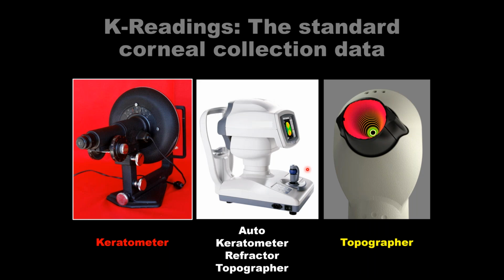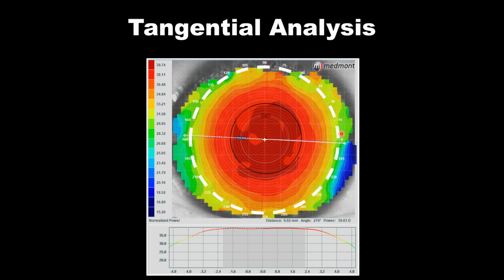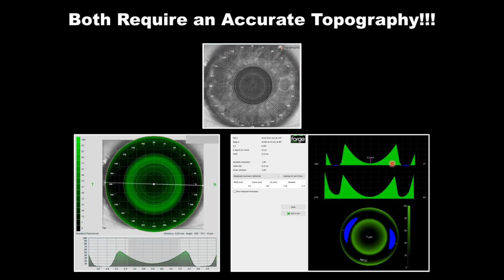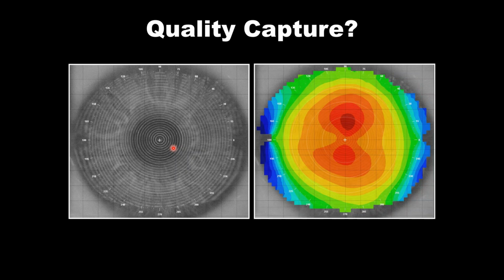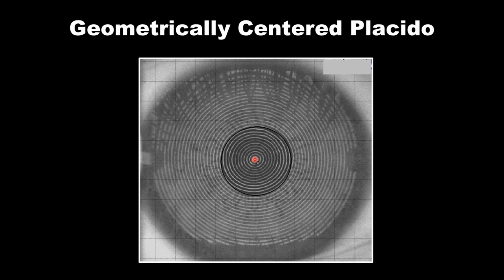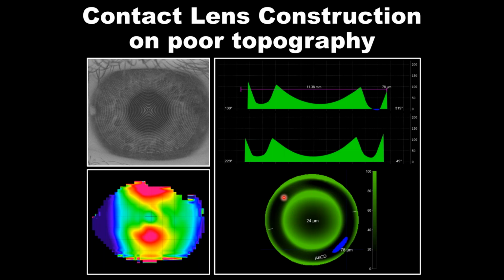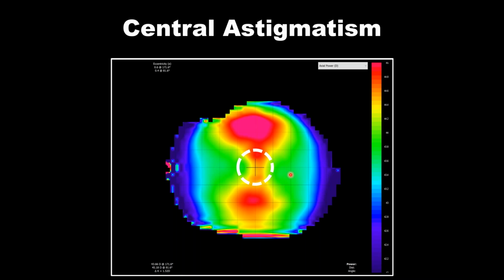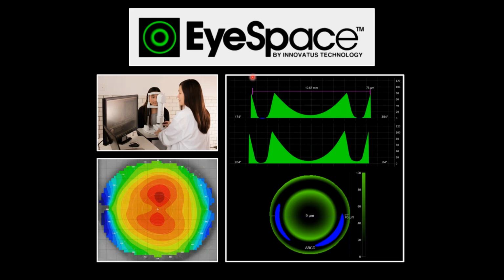Randy Kojima Webinar - Corneal Topography Capture for Specialty Contact Lens Design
Many thanks for Randy Kojima for donating his time to educate our practitioners in this webinar on optimizing topography capture when designing EyeSpace lenses.